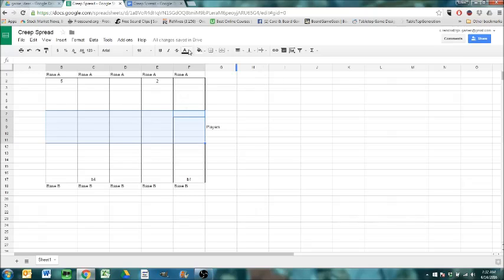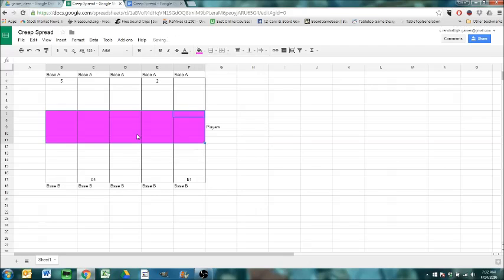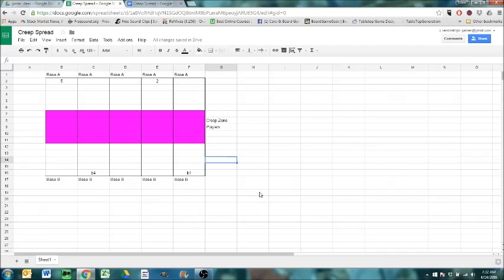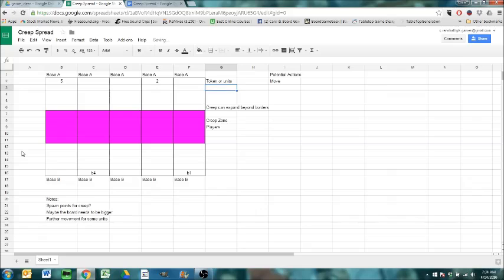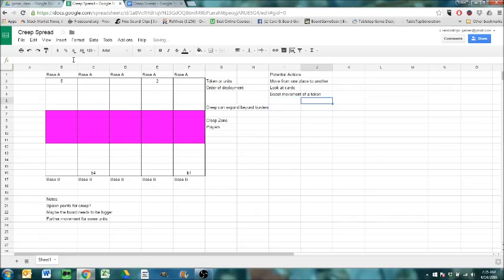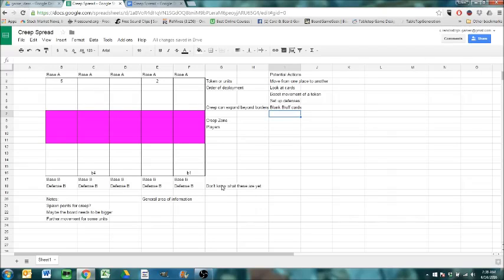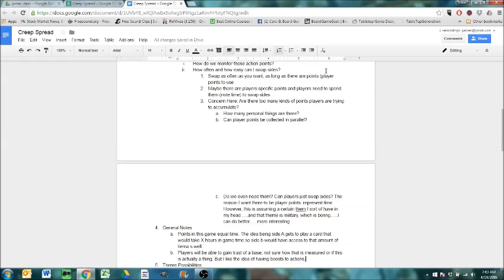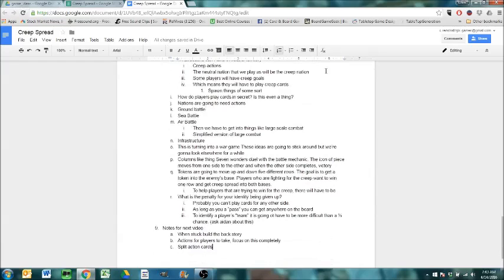Lets Build a Game from Scratch - Creep Spread #4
Working on potential player actions